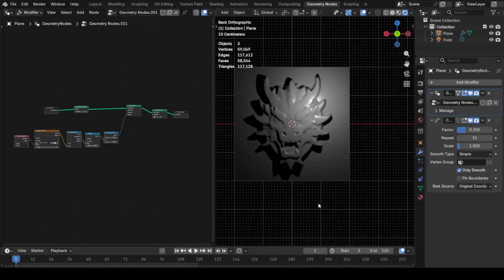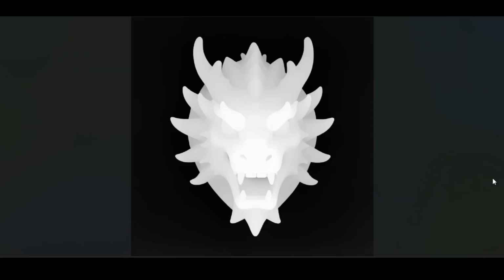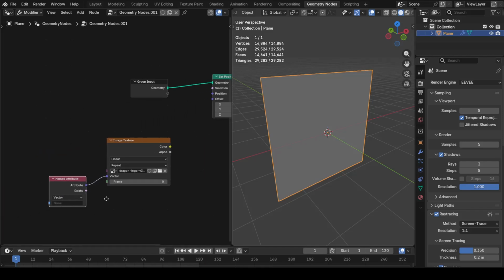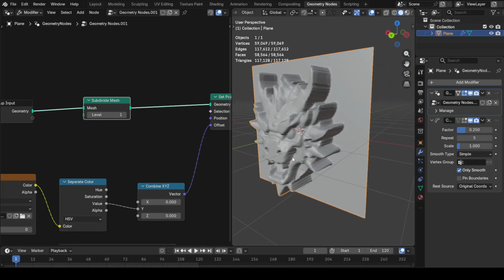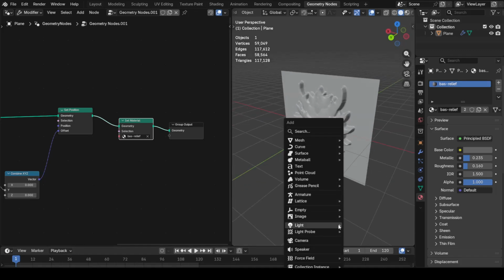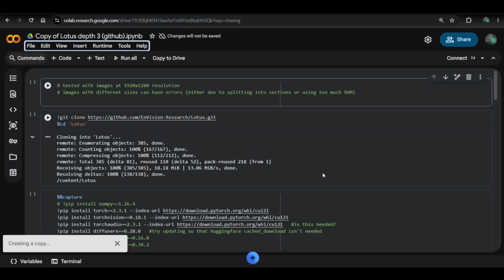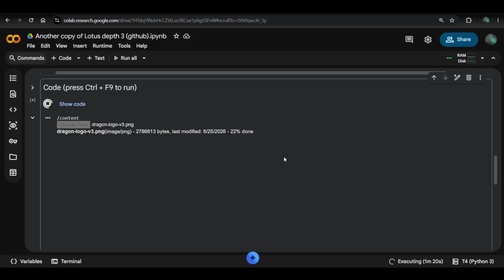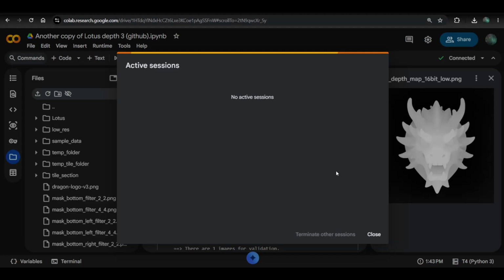Convert Image to 3D Relief | Blender Geometry Nodes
In this tutorial, you will learn how to create a 3D relief in Blender for free. We will use Geometry Nodes and a depth estimation AI model (in Python) for this task.

0:00 - 1:58 Intro
1:59 - 7:45 Creating 3D relief with Geometry Nodes
7:46 - 11:50 Converting image to depth-map with Python